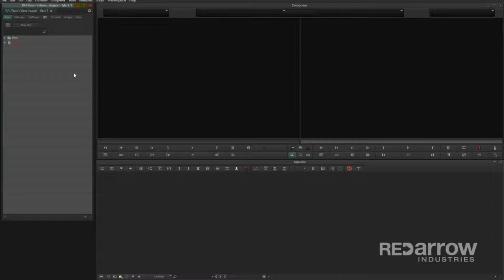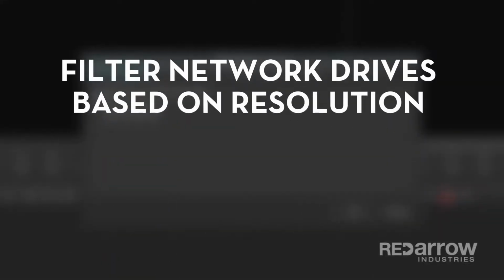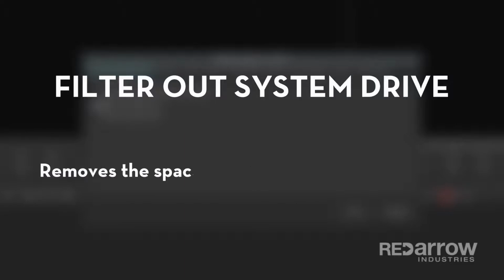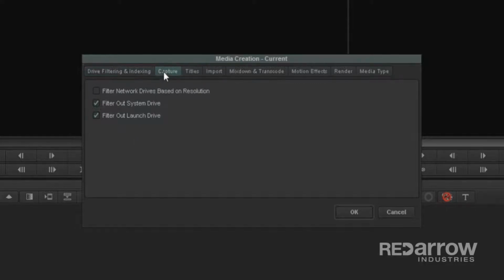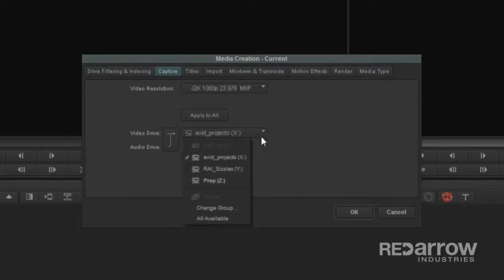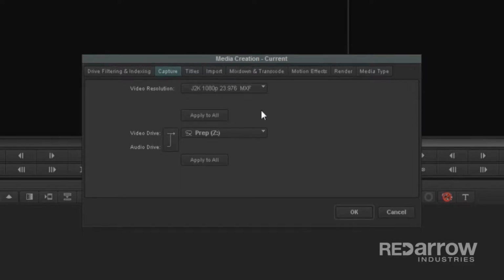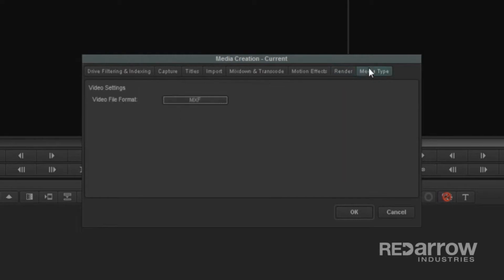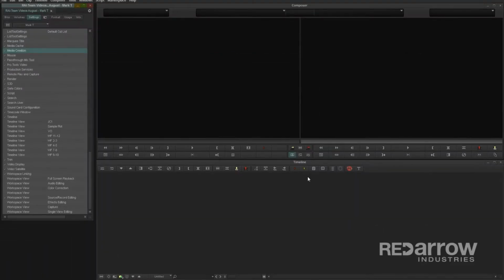Understanding Media Creation in Avid Media Composer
This tutorial will explain the different settings in media creation that you can alter in the project settings tab in Avid Media Composer!